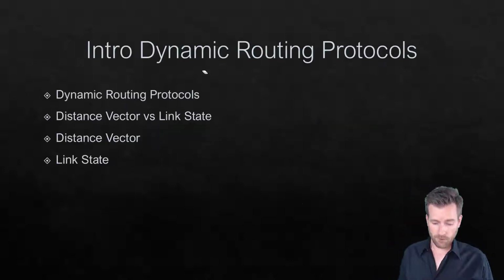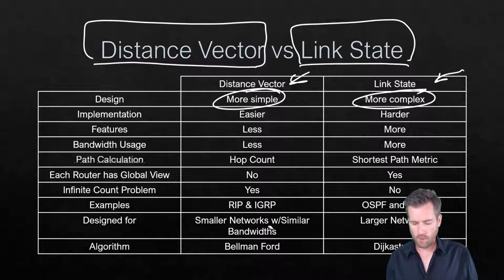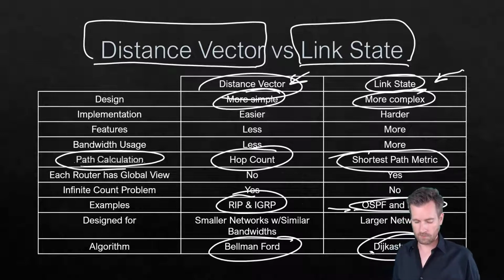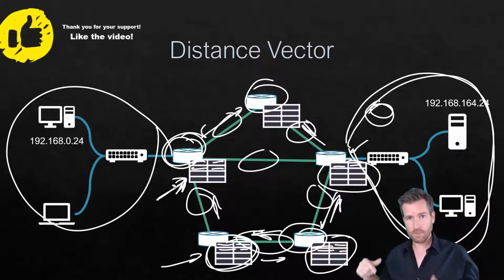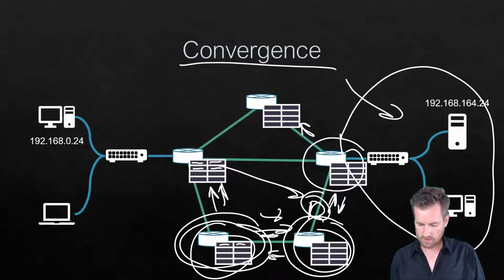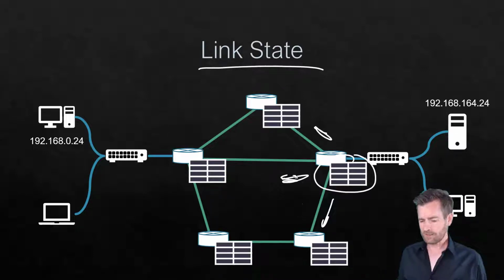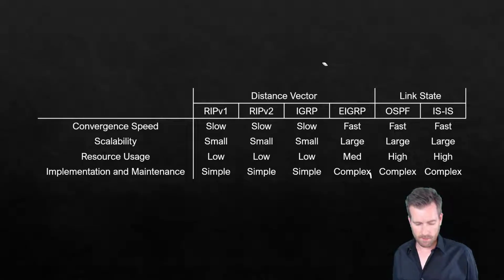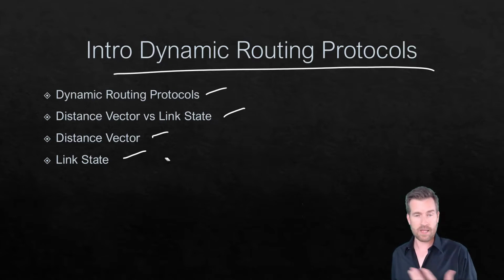Network Fundamentals 7-8: Intro to Dynamic Routing Protocols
🌐 Dynamic Routing Protocols Unveiled: Explore the realm of dynamic routing protocols, essential mechanisms that enable routers to discover and adapt to remote networks, fostering seamless communication across complex network infrastructures.

🔄 Introduction to Distance Vector and Link State: Delve into the distinction between distance vector and link state routing protocols, understanding their suitability for different network environments based on factors like simplicity, scalability, and resource usage.

📊 Comparative Analysis: Conduct a comparative analysis between distance vector and link state protocols, scrutinizing aspects such as path calculation methods, convergence mechanisms, and scalability to discern their respective strengths and weaknesses.

🔀 Examples and Implementations: Gain insights into prominent dynamic routing protocols like RIP, IGRP, EIGRP, OSPF, and IS-IS, understanding their unique features, implementation complexities, and resource requirements.

🔗 Convergence and Scalability: Grasp the significance of convergence speed in dynamic routing protocols and how scalability and resource utilization impact network performance and management.

📈 EIGRP: A Middle Ground: Discover the advantages of Enhanced Interior Gateway Routing Protocol (EIGRP), a hybrid protocol that combines elements of distance vector and link state routing, offering a balance between simplicity and advanced features.

👍 Engage and Support: If you found this introductory exploration of dynamic routing protocols informative and valuable, don't forget to show your support by hitting the like button and subscribing for more insightful tech content! Networking Routing DynamicRouting 🚀